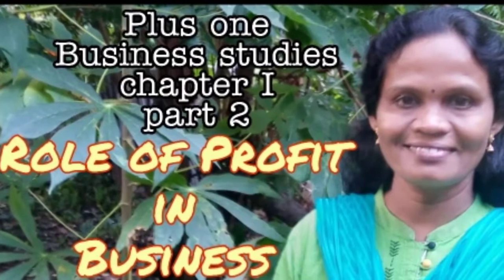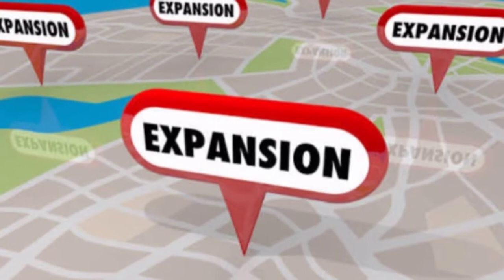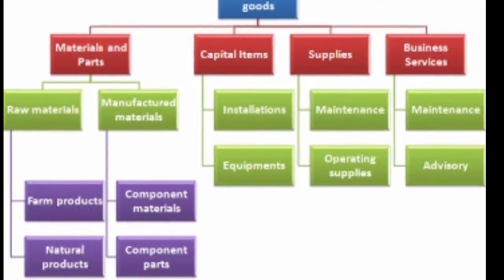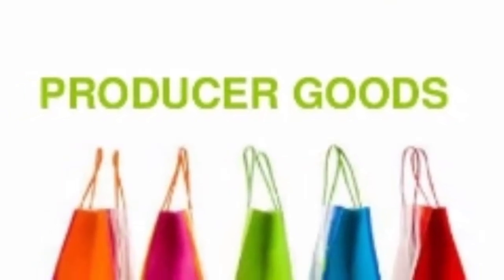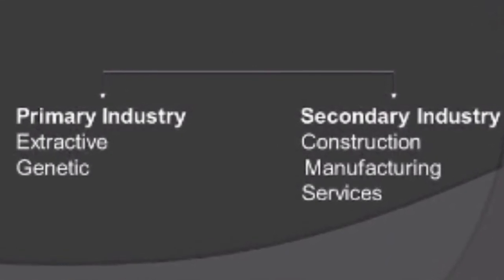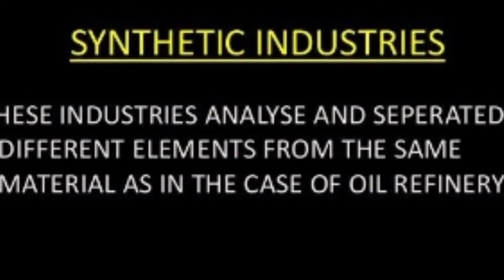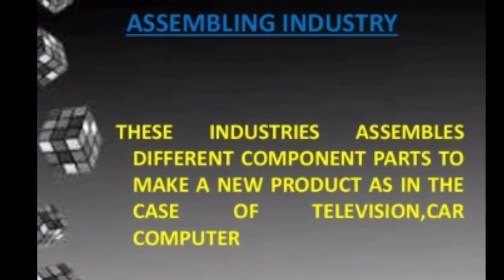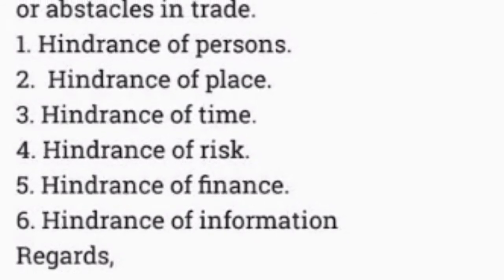Business studies chapter -1 Part 2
Role of profit in business 😊😊